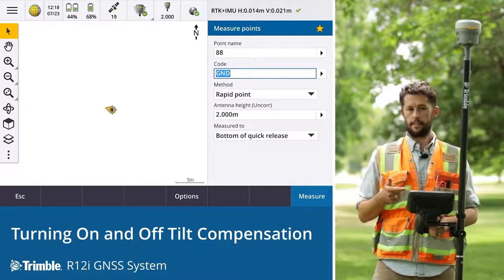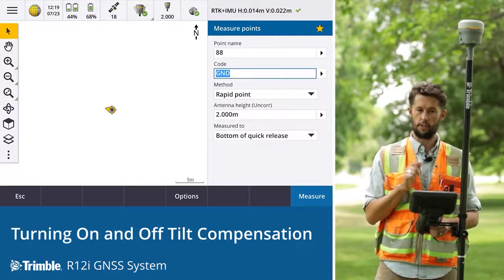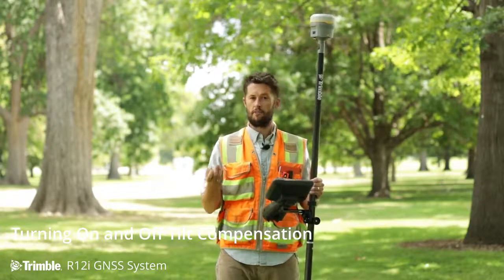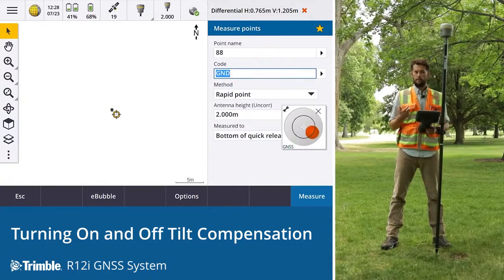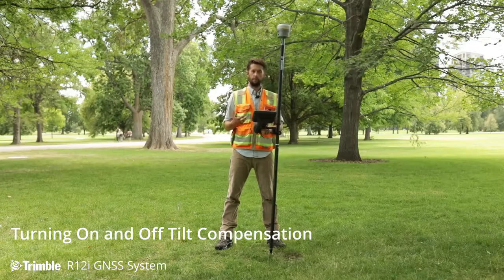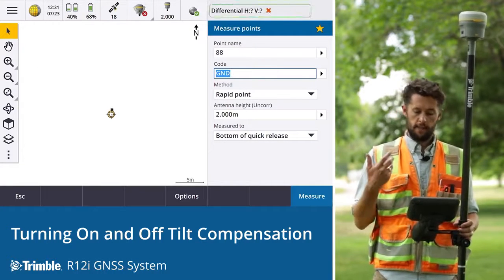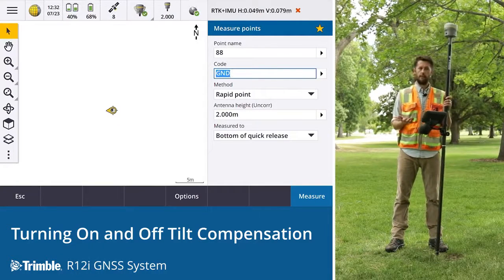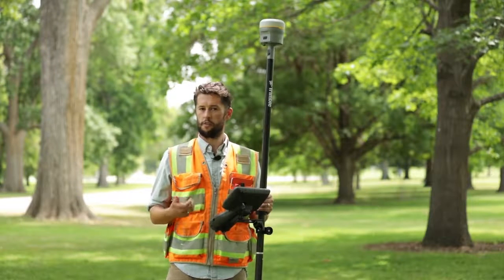Turning On and Off Tilt Compensation - Trimble Access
With the Trimble R12i, you'll want to keep tilt compensation on most of the time. However, it's very easy to toggle on and off if you need to take a static measurement. This video shows you the simple steps for how it's done in Trimble Access.